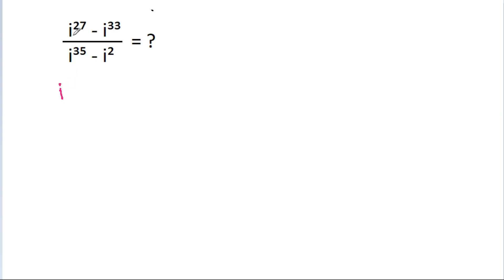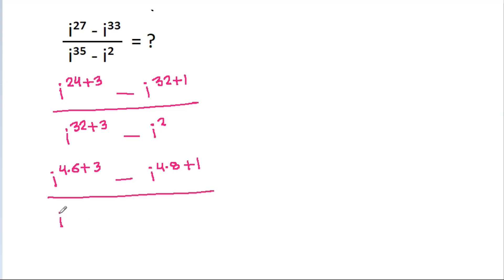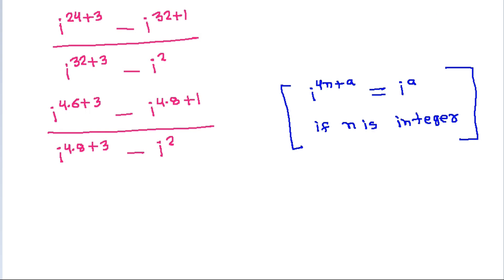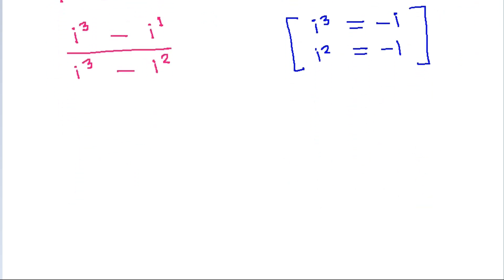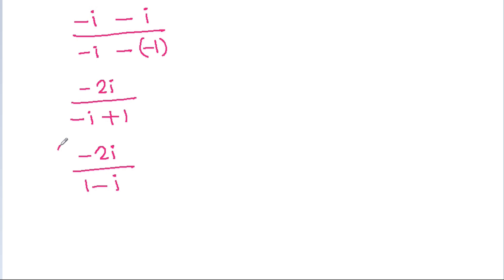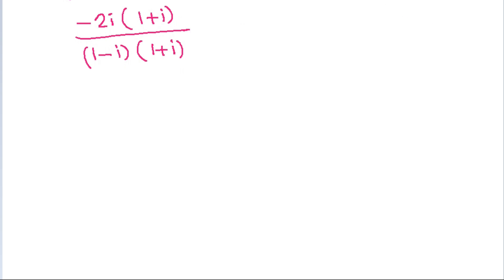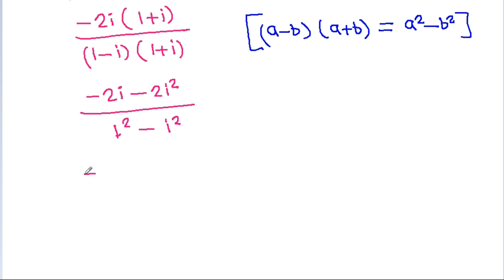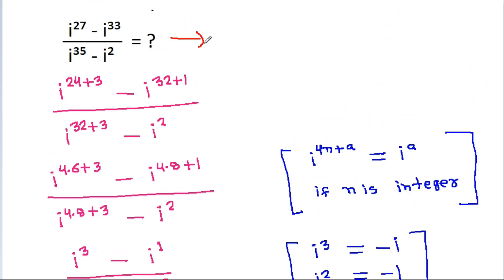A Nice Algebra Question | Complex Number - iota